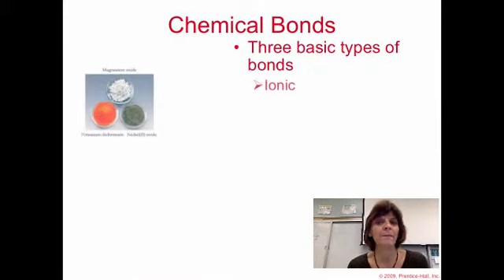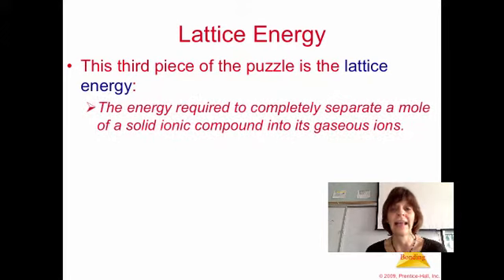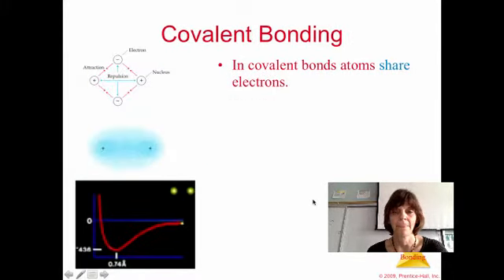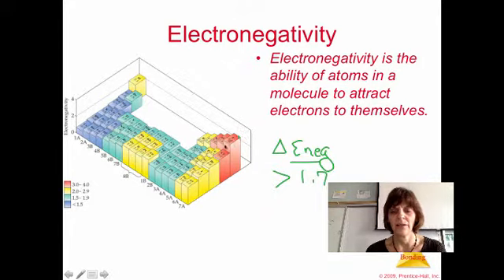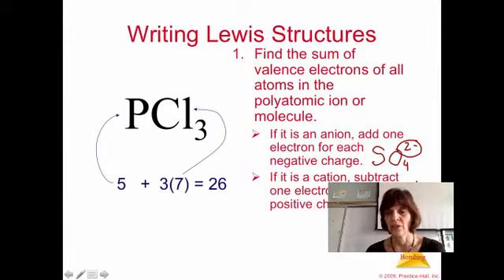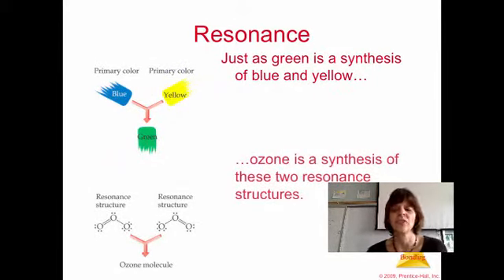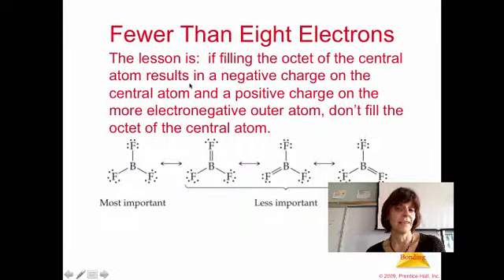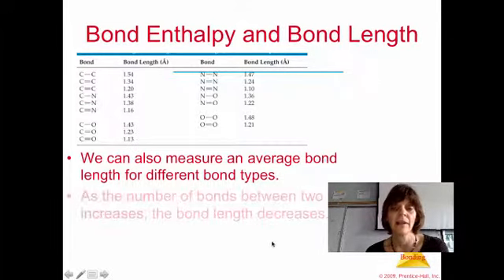BondingAP Video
Table of Contents:

01:24 - Chemical Bonds
01:58 - Energetics of Ionic Bonding
02:01 - Ionic Bonding
02:03 - Energetics of Ionic Bonding
02:04 - Energetics of Ionic Bonding
02:27 - Energetics of Ionic Bonding
02:29 - Energetics of Ionic Bonding
02:44 - Lattice Energy
02:48 - Energetics of Ionic Bonding
02:58 - Energetics of Ionic Bonding
03:15 - Lattice Energy
03:41 - Lattice Energy
04:02 - Energetics of Ionic Bonding
04:04 - Lattice Energy
04:07 - Lattice Energy
05:41 - Energetics of Ionic Bonding
05:52 - Energetics of Ionic Bonding
05:57 - Ionic Bonding
05:59 - Energetics of Ionic Bonding
06:02 - Ionic Bonding
06:03 - Energetics of Ionic Bonding
07:07 - Ionic Bonding
07:25 - Covalent Bonding
07:38 - Ionic Bonding
08:09 - Lewis Structures
08:23 -
09:03 - Bond Polarity
10:08 - Electronegativity
11:15 - Polar Covalent Bonds
11:47 - Polar Covalent Bonds
12:10 -
13:10 - Writing Lewis Structures
14:10 - Writing Lewis Structures
14:29 - Writing Lewis Structures
15:02 - Writing Lewis Structures
15:05 - Writing Lewis Structures
15:07 - Writing Lewis Structures
15:15 - Writing Lewis Structures
15:47 - Resonance
15:53 - Resonance
16:38 - Resonance
17:14 - Resonance
17:32 - Resonance
18:34 - Resonance
19:03 - Exceptions to the Octet Rule
19:21 - Odd Number of Electrons
19:49 - Fewer Than Eight Electrons
20:22 - Fewer Than Eight Electrons
20:37 - Fewer Than Eight Electrons
20:58 - More Than Eight Electrons
21:41 - More Than Eight Electrons
21:47 - More Than Eight Electrons
21:53 - Covalent Bond Strength
22:15 - Average Bond Enthalpies
22:41 - Average Bond Enthalpies
22:57 - Enthalpies of Reaction
23:30 - Enthalpies of Reaction
23:36 - Enthalpies of Reaction
23:52 - Bond Enthalpy and Bond Length